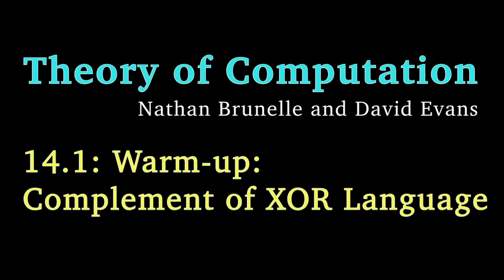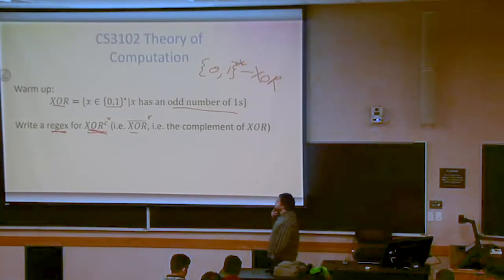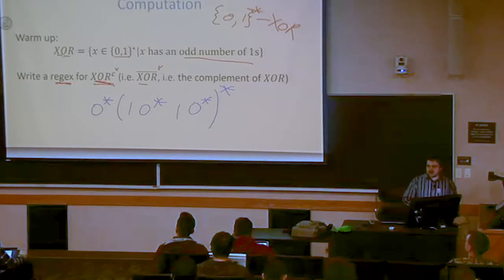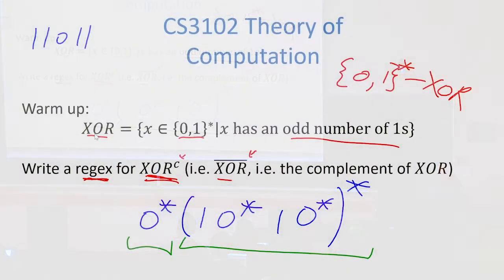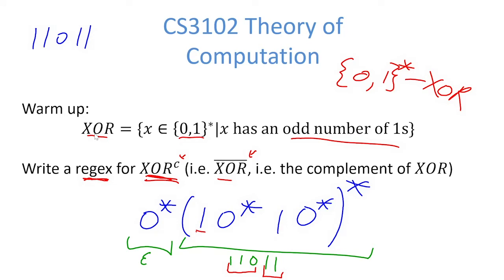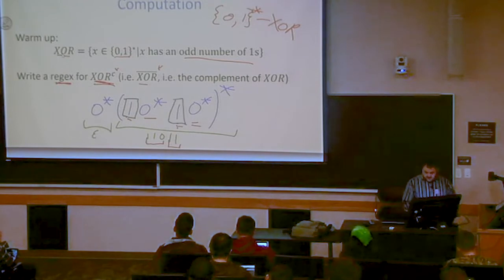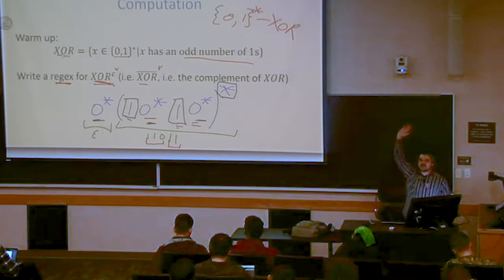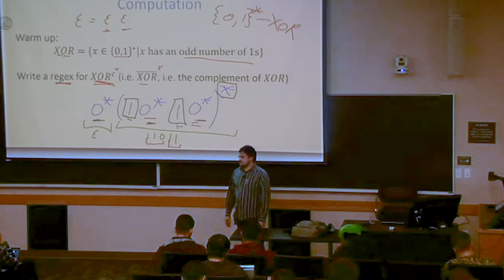Warm-Up: Complementing the XOR Language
14.1: Warm-Up: Complementing the XOR Language
- Devising a Regular Expression for complement-XOR